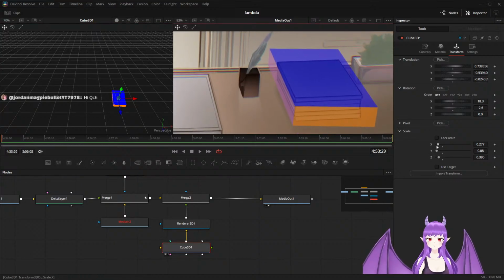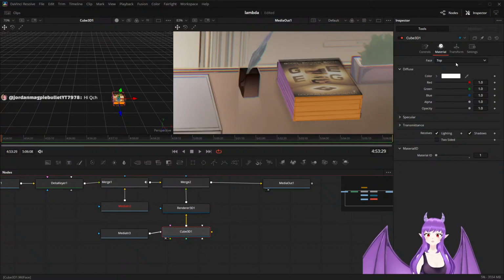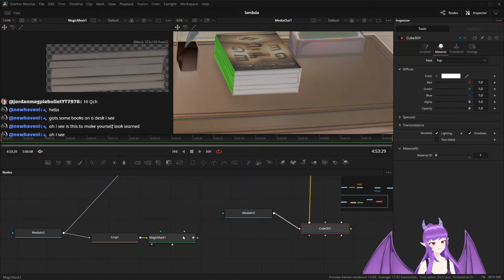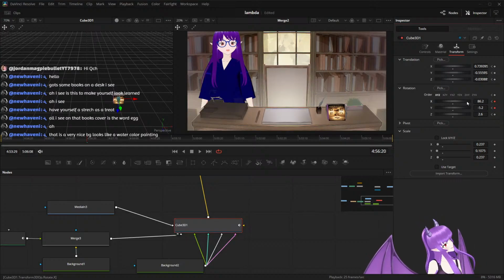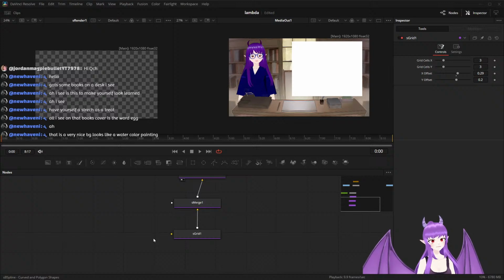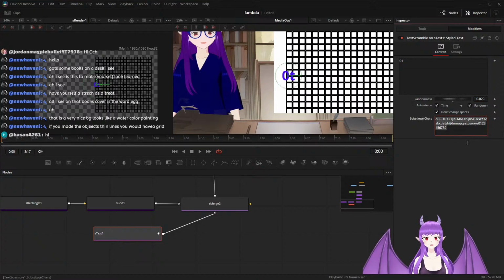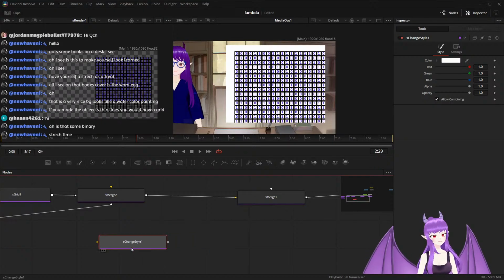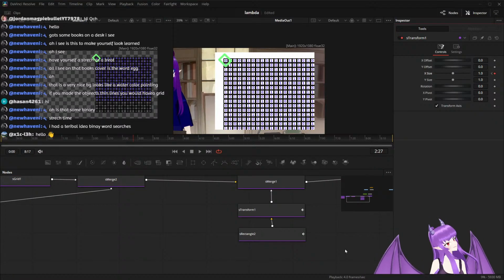【Editing】Edit Edit -Esit- Edit【 Indie EN vtuber 】